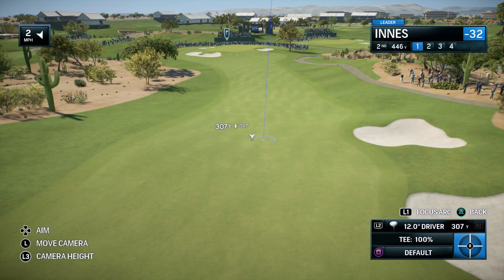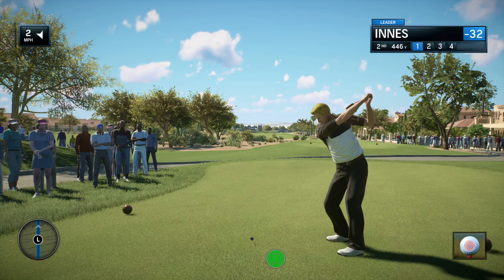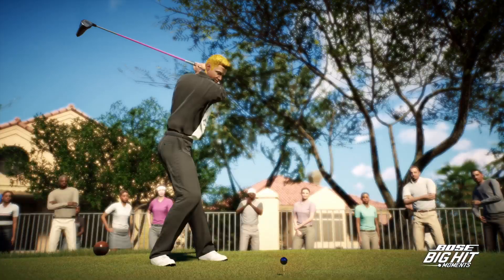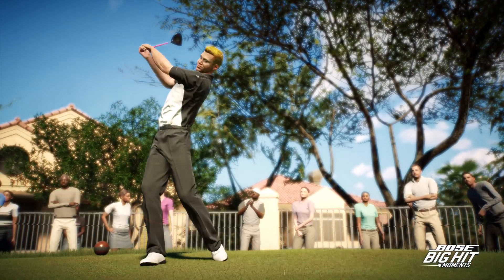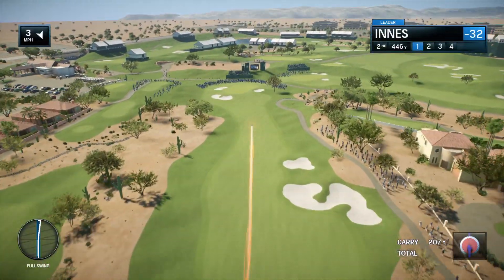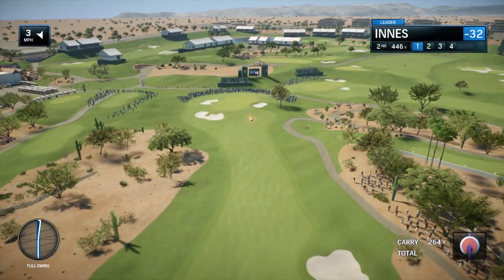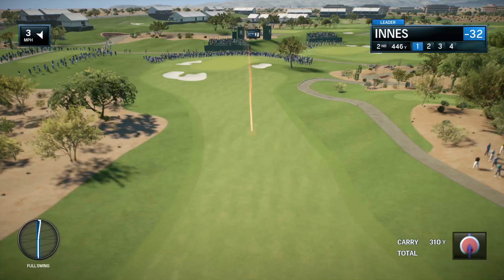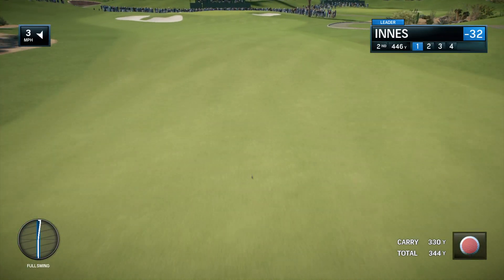EA SPORTS™ Rory McIlroy PGA TOUR®_20190808114614